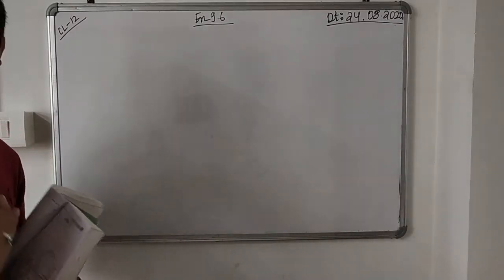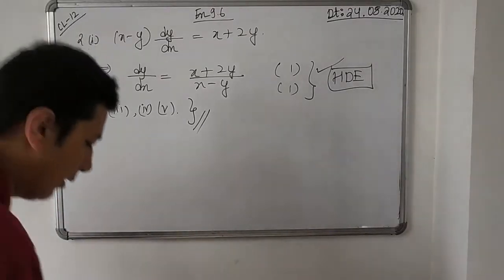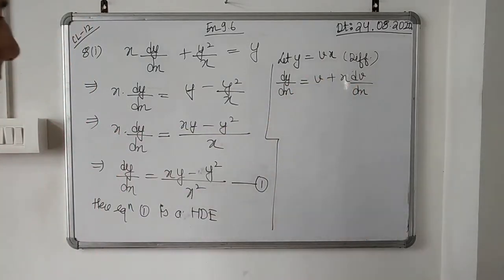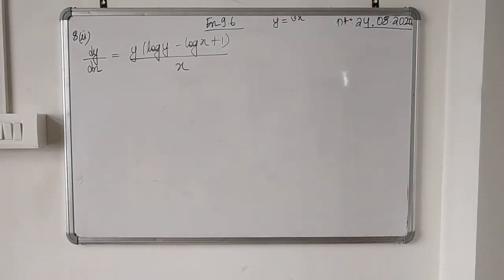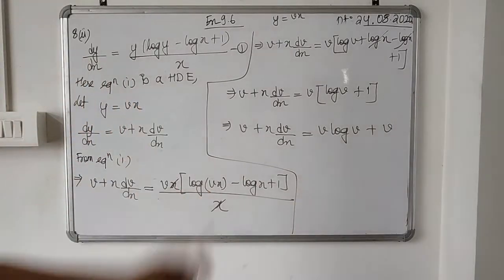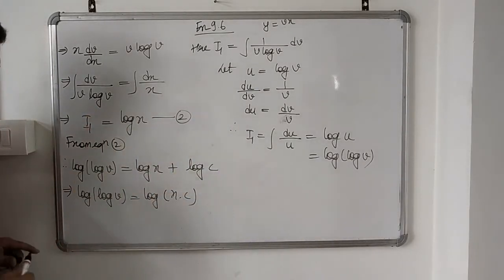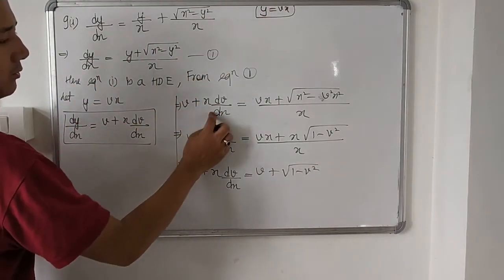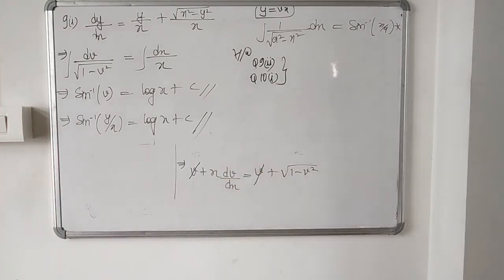HOMOGENEOUS DIFFERENTIAL EQUATIONS ISC CLASS 12 PART II